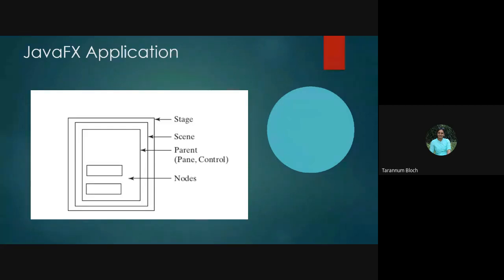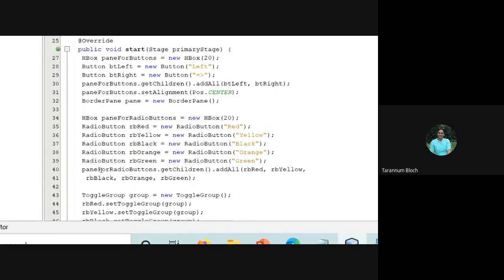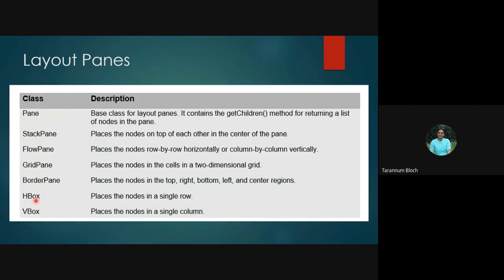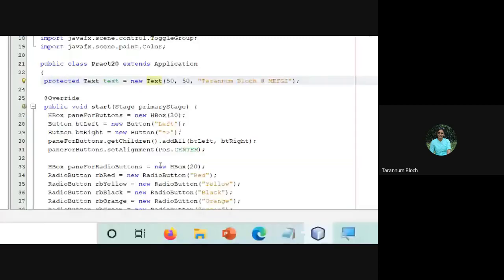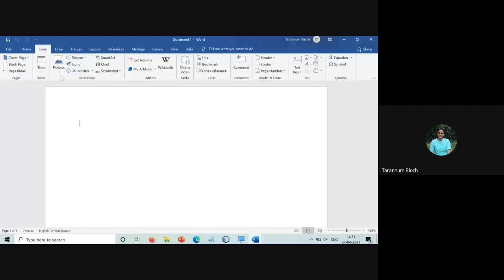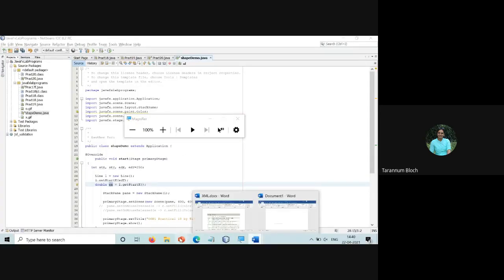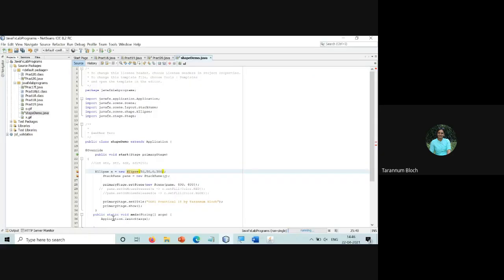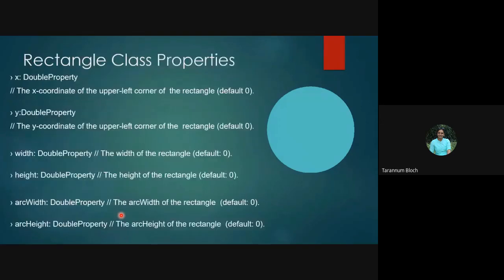4EC2 OOP1 TAB 22 04 2021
JavaFx Pane, StackPane, FlowPane, GridPane, BorderPane, HBox, VBox.
JavaFX shape classes for drawing texts, lines,  circles, rectangles, ellipses, arcs, polygons, and polylines it's properties and methods.